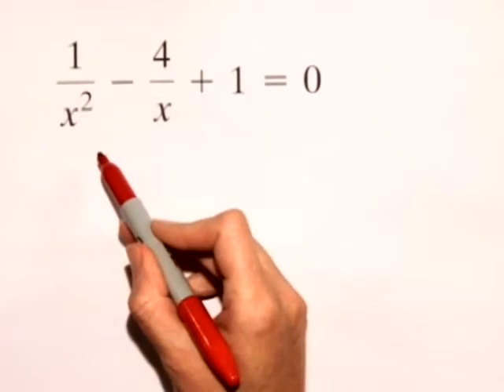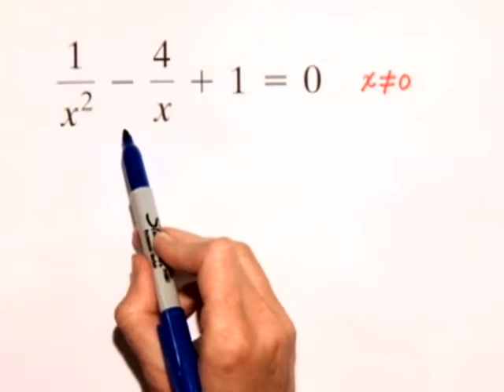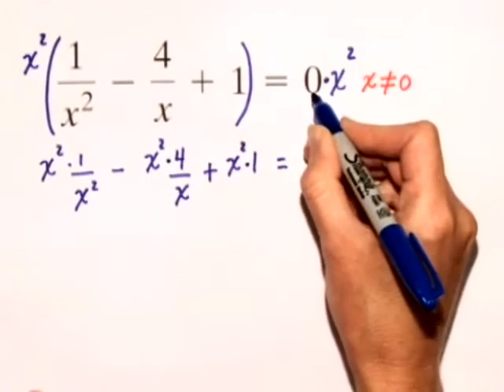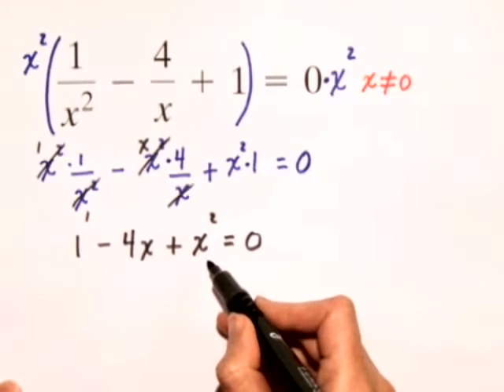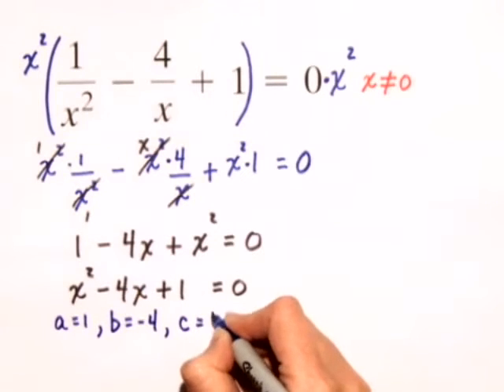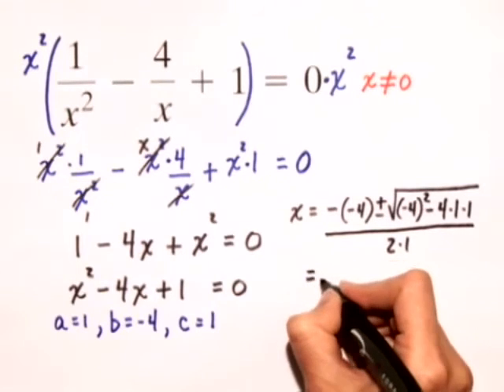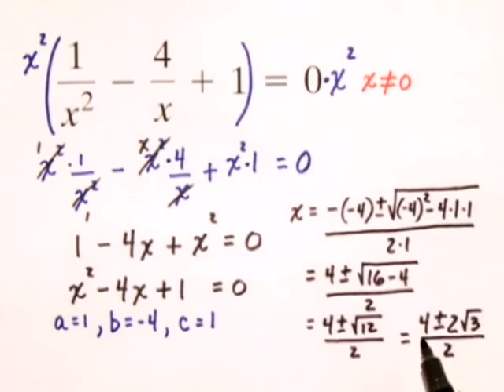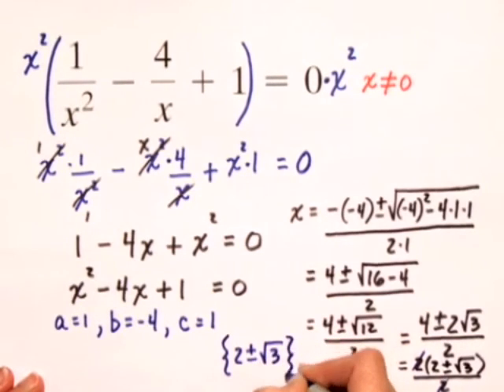bzca7e ctp 01 18